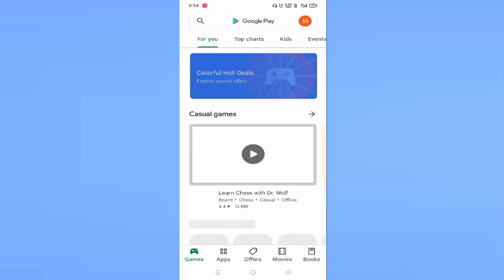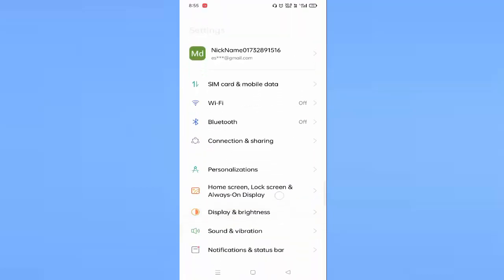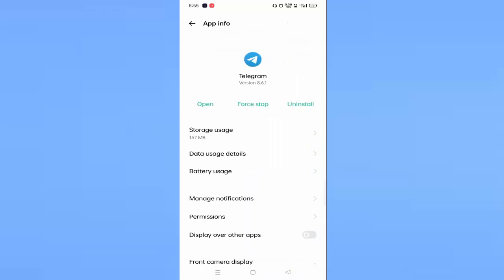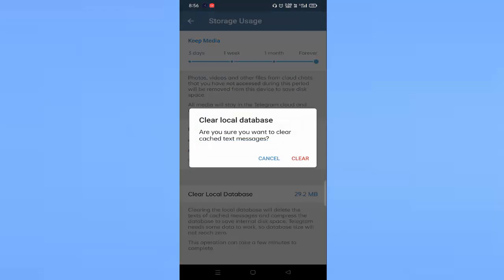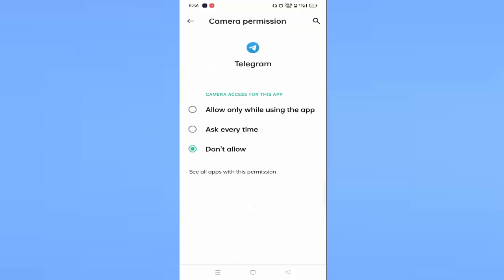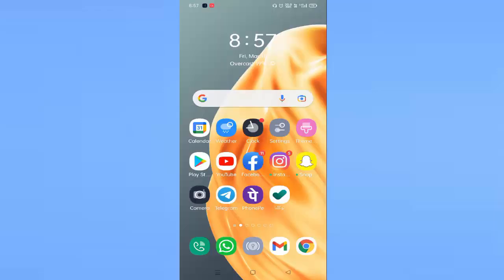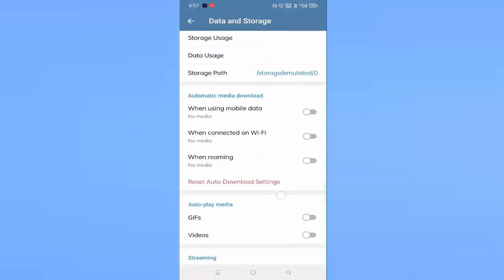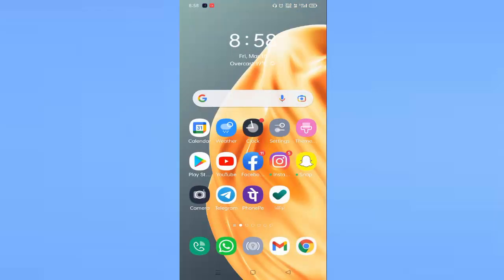Fix Save to Downloads Not Working in Telegram || How to Find or See Telegram Download File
Fix Save to Downloads Not Working in Telegram
How to Find or See Telegram Download File